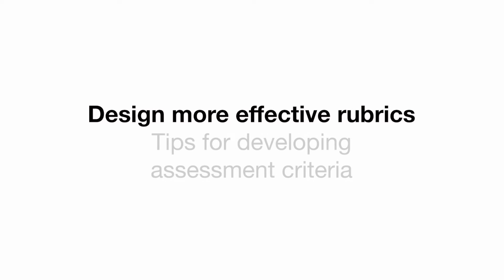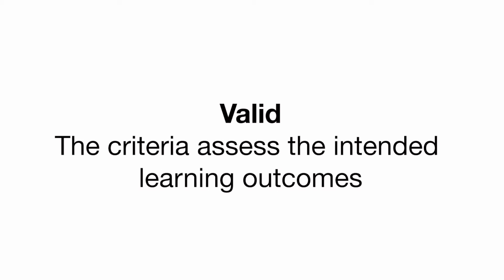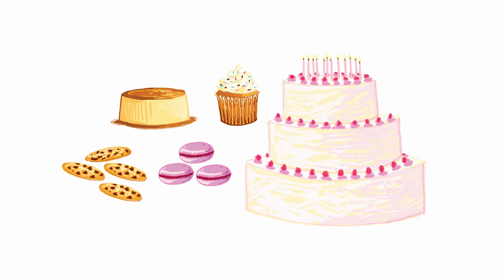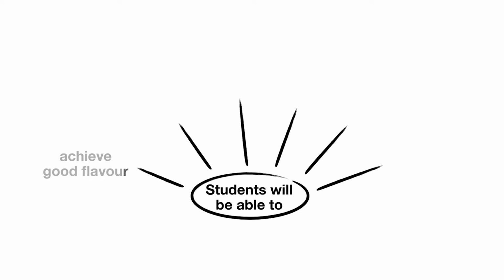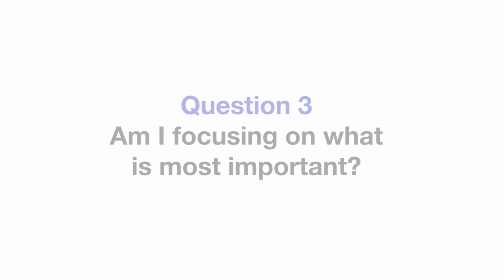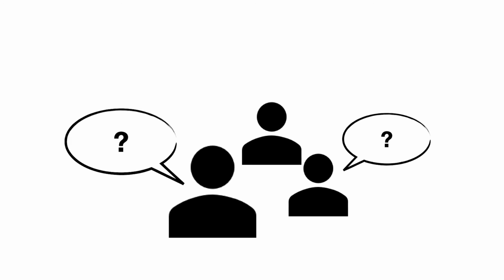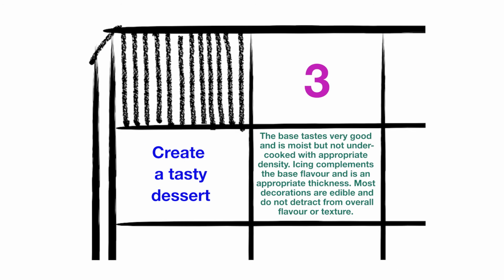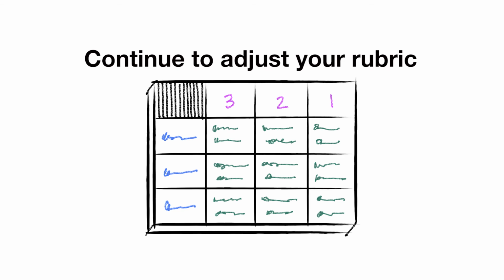Design More Effective Rubrics: Tips for Developing Assessment Criteria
This video aims to help you design more effective rubrics by highlighting four fundamental questions to keep in mind as you consider criteria for your rubric. This video was produced in collaboration between McGill University's Teaching and Learning Services and SALTISE.

Click on the following link to download the script of this video

References:

- Balan, A., & Jönsson, A. (2018). Increased explicitness of assessment criteria: Effects on student motivation and performance. Frontiers in Education. DOI: 10.3389/feduc.2018.00081

- Bearman, M., Ajjawi, R. (2018). From “Seeing Through” to “Seeing With”: Assessment Criteria and the Myths of Transparency. Frontiers in Education. DOI: 10.3389/feduc.2018.00096

- Brookhart, S. M. (2018). Appropriate criteria: Key to effective rubrics. Frontiers in Education. DOI: 10.3389/feduc.2018.00022

- Royal Roads University. (2017). Guidelines for Writing Effective Assessment Criteria

- Stevens, D., Levi, A., & Walvoord, B. (2012). Introduction to rubrics: An assessment tool to save grading time, convey effective feedback, and promote student learning (2nd ed.). Stylus Publishing.

- Weir, K. & Charlton, N. (2020). Perspectives on rubric design and construction. In P. Granger & K. Weir (Eds.), Facilitating student learning and engagement in higher education through assessment rubrics (pp. 139-151). Cambridge Scholars Publishing.